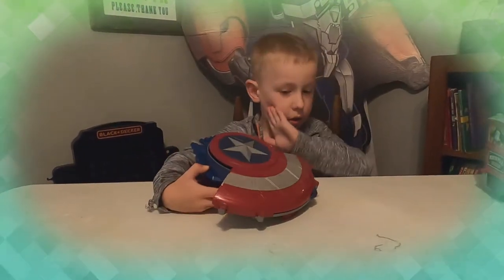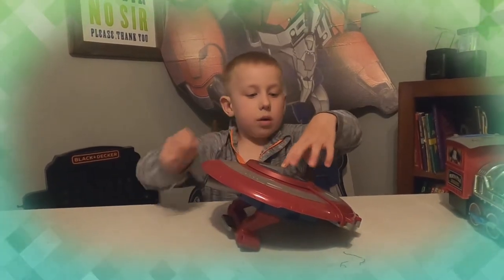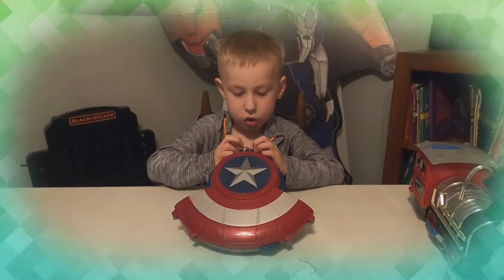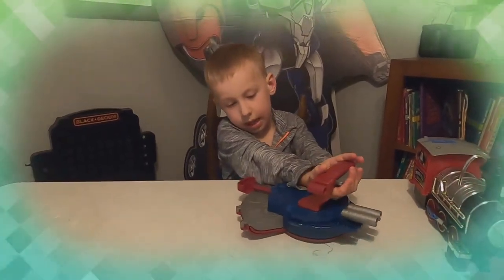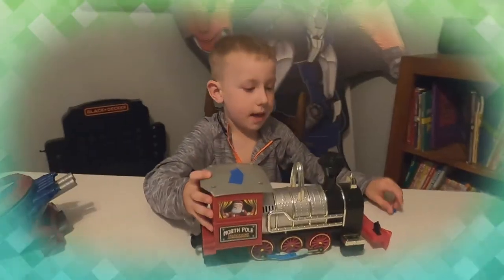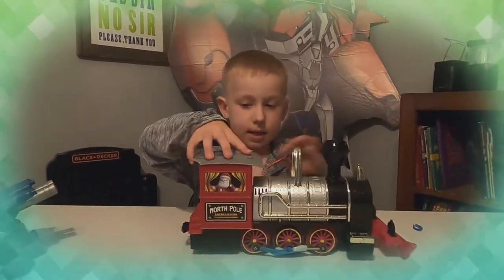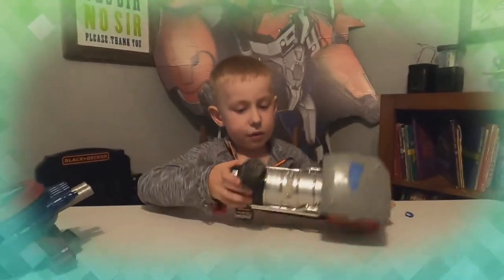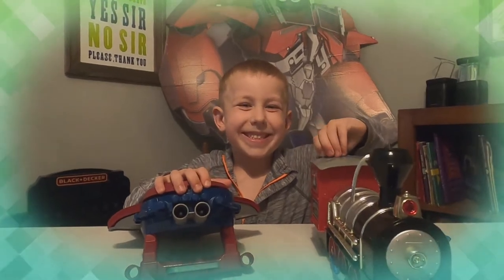Polar Express Toy and Captain America Shield Review JT SHOW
JT talking about 2 of his toys.